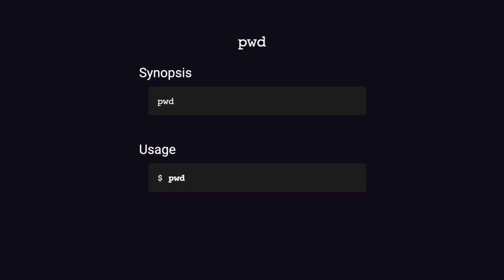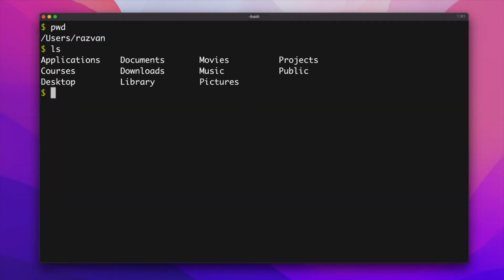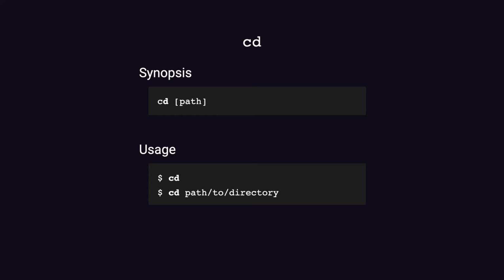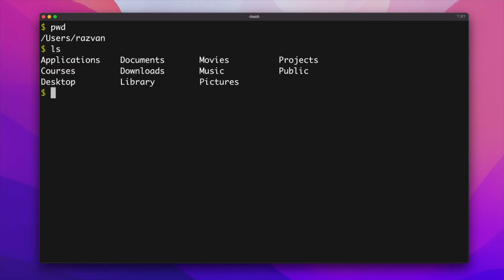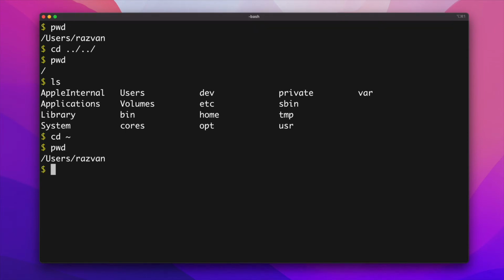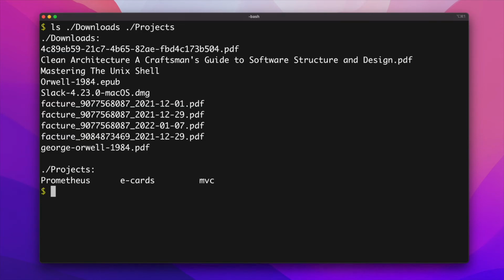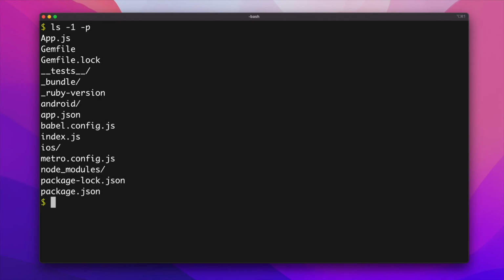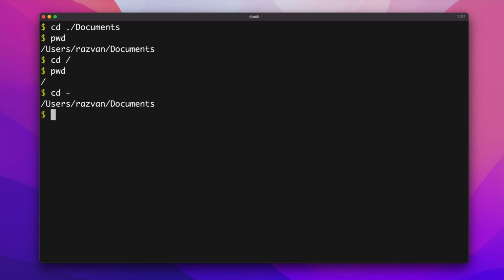Bash for Beginners | Navigating the Filesystem